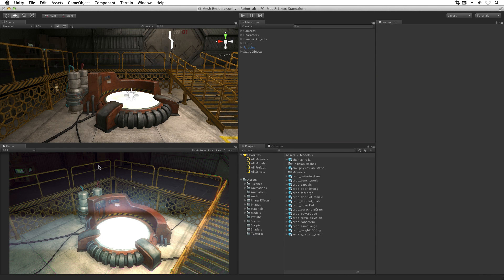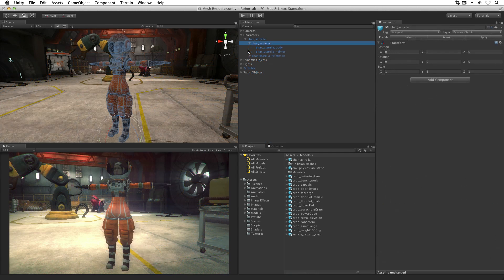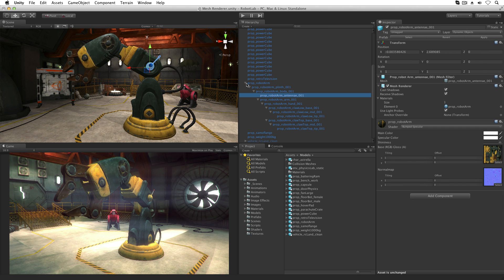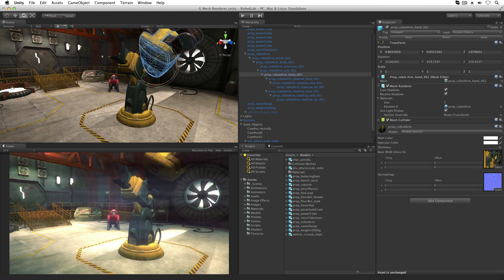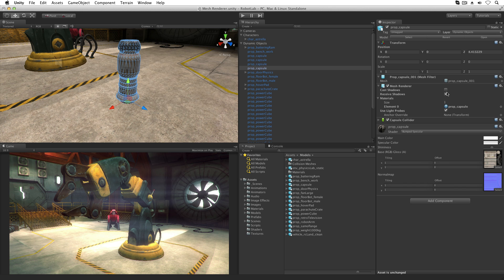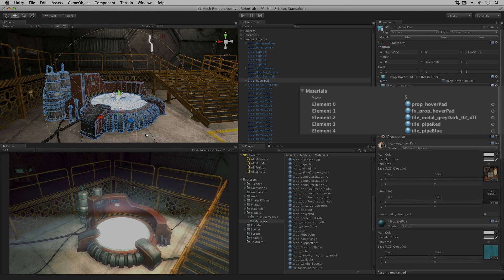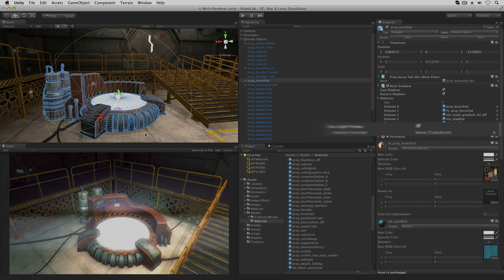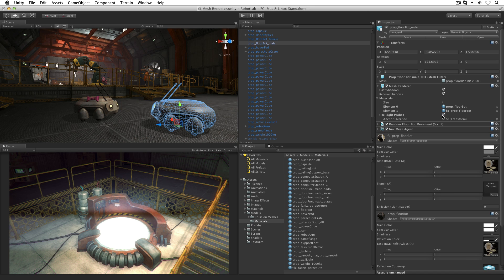Mesh Renderers and Filters - Unity Official Tutorials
Learn about how Mesh Renderers and Filters work and how to use their properties.